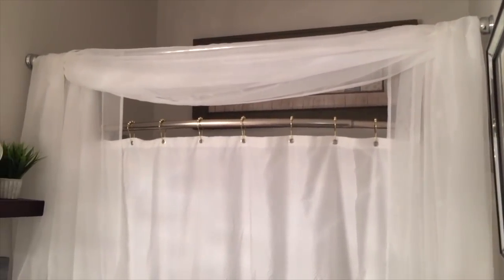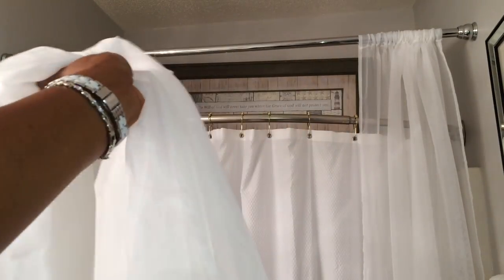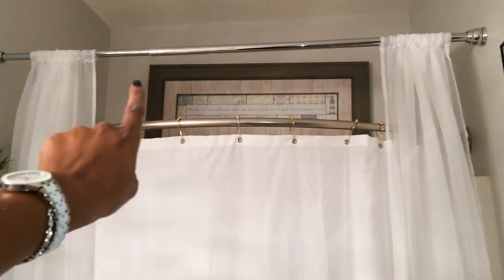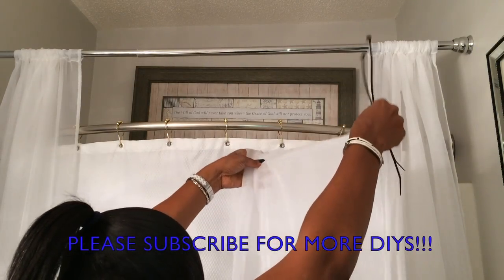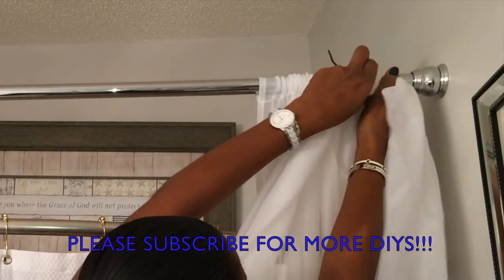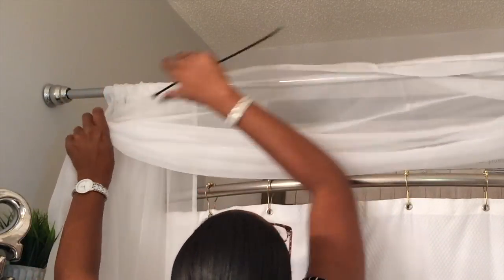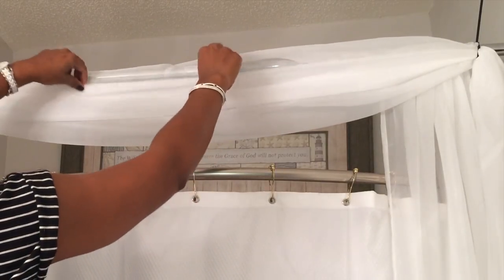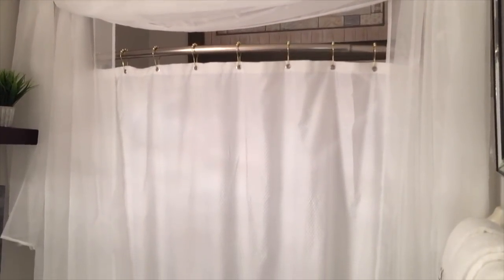DIY SWAG SHOWER CURTAIN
In this video, I share how to hang DIY swag shower curtains.
Its a really easy to way to give your bathroom a new look. Its one of those great bathroom decorating ideas that anyone can use in an apartment or a house.